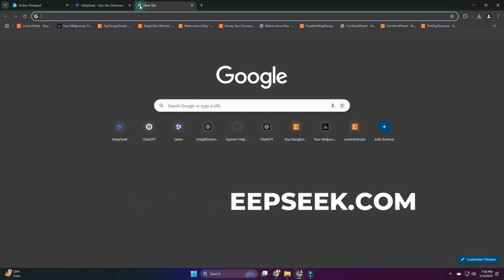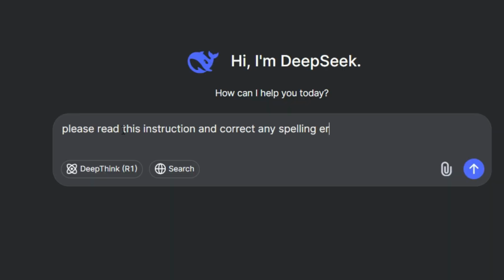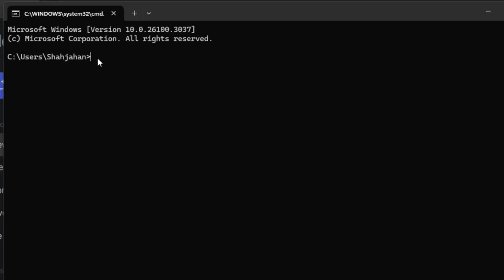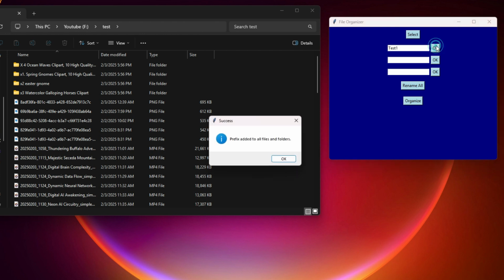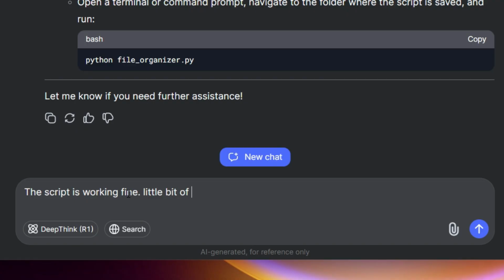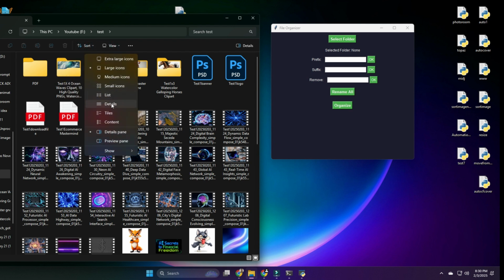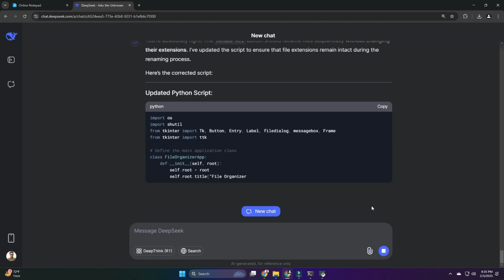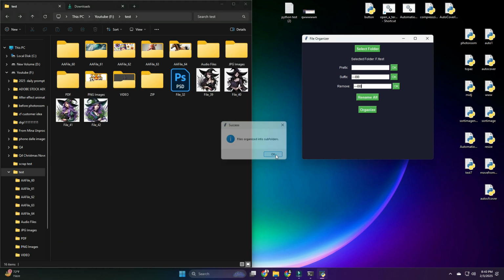DeepSeek Build Me This Powerful Tool - You Won't Believe How It Works!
In this video, I dive deep into how you can use DeepSeek's powerful AI to build powerful tool to automate boring task.

✨ What You’ll Learn:

How to create an interactive GUI for file management.

Add prefixes and suffixes to filenames without breaking file formats.

Remove specific words from filenames effortlessly.

Rename all files sequentially while keeping their extensions intact.

Automatically organize files into subfolders based on their type (images, videos, documents, etc.).

📂 Perfect For: Students, professionals, or anyone looking to automate file management tasks.